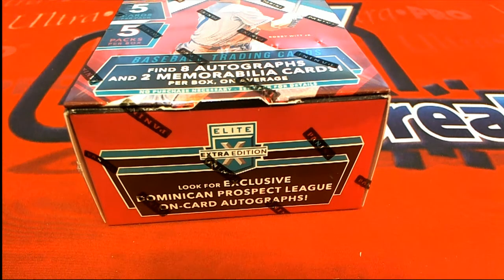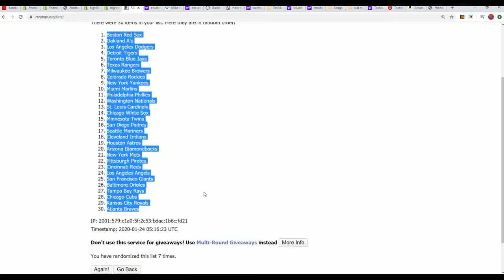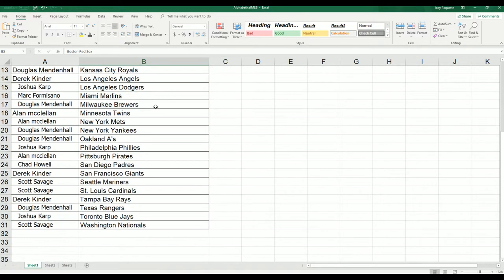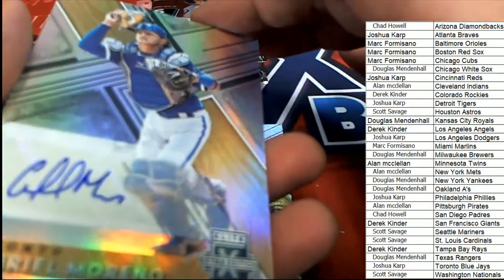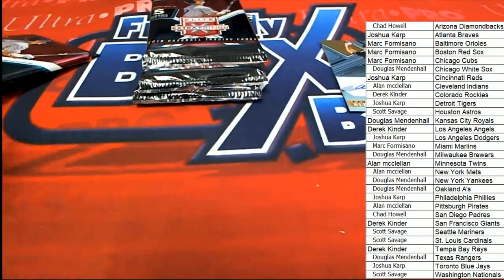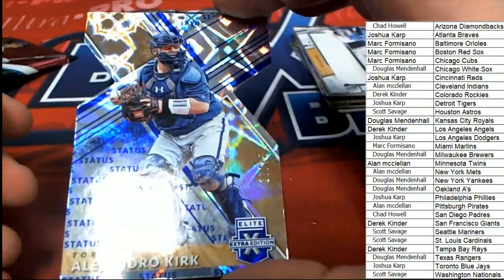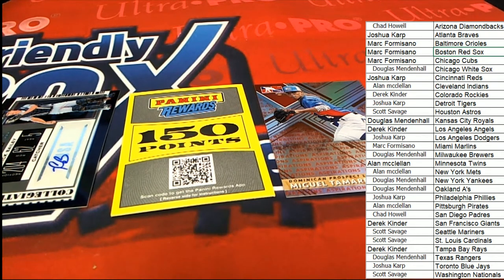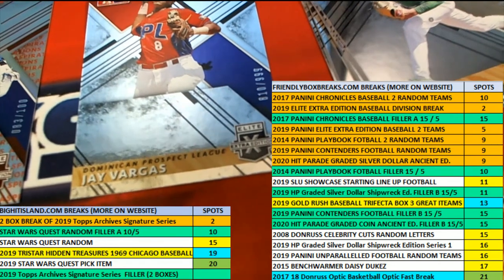2019 Panini Elite Extra Edition Baseball Hobby Box ID 19EXTRAED338